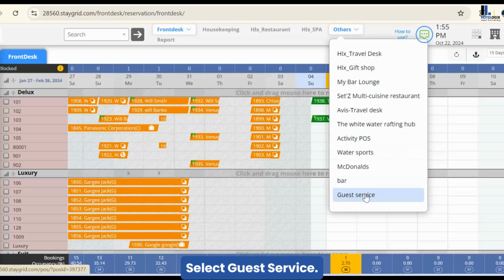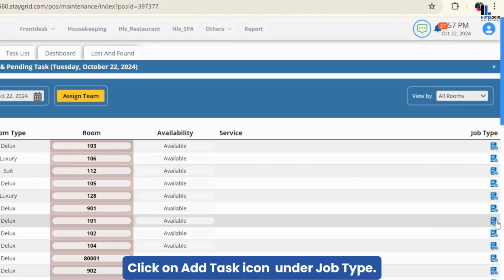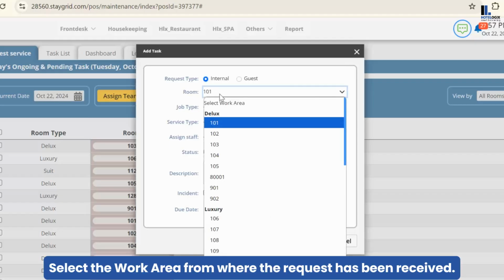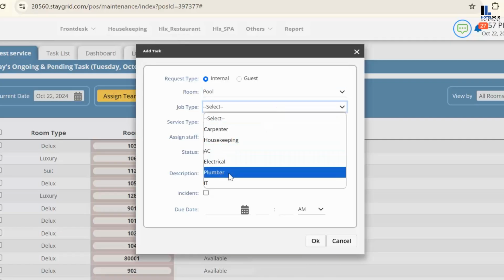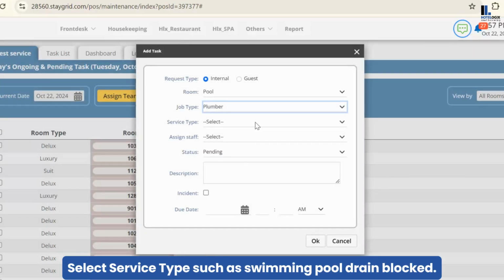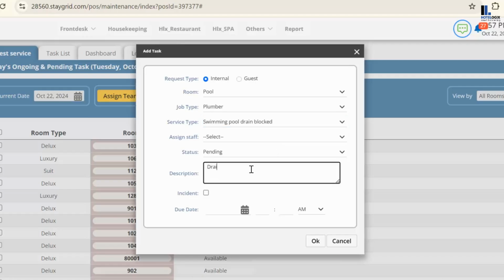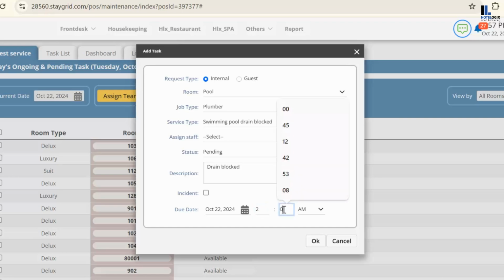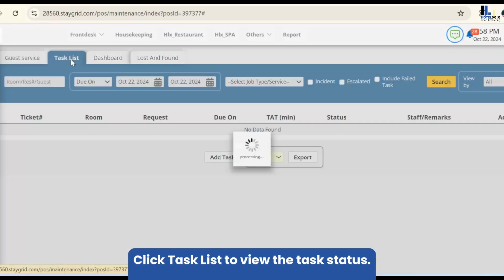How to Add an Internal Task in Hotelogix – Step-by-Step Guide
Streamline your hotel’s internal maintenance with Hotelogix PMS! Learn how to easily add and manage internal tasks like plumbing issues, repairs, or maintenance requests with this step-by-step guide. Improve efficiency, track progress, and ensure timely action to keep your operations running smoothly. 🏨✨

🎯 In This Video, You’ll Learn:
✅ How to add internal maintenance tasks in Hotelogix PMS
✅ Track task status and ensure timely resolution
✅ Assign job types like plumbing, electrical, and housekeeping
✅ Set due dates and manage priorities for a seamless workflow
✅ View and update tasks from the Task List

💡 Pro Tip: Managing internal tasks effectively helps you prevent delays in hotel operations and maintain a high level of guest satisfaction.

🚀 Ready to enhance your hotel operations and improve task management?